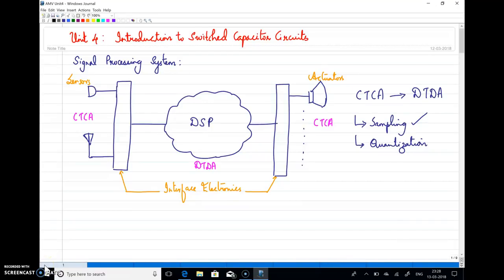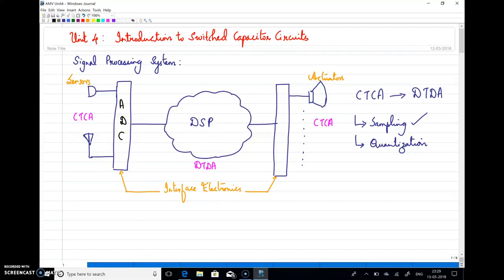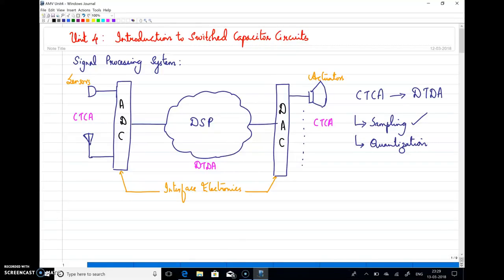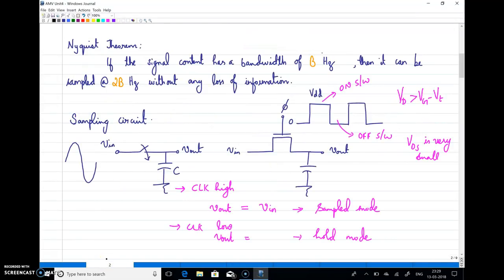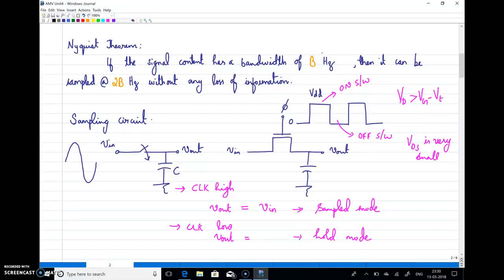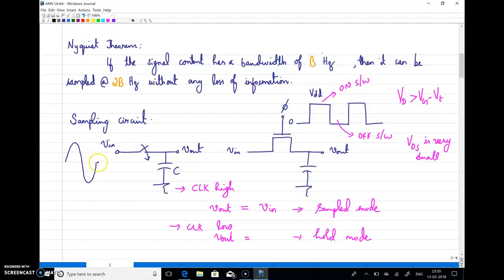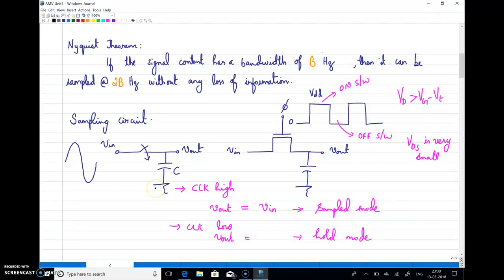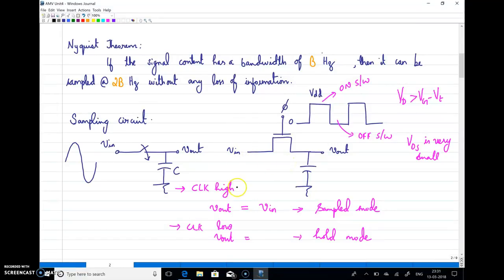Switched Capacitor Circuits - Lecture 1